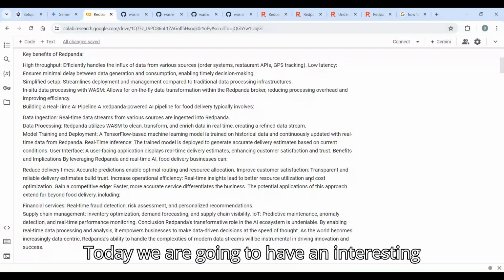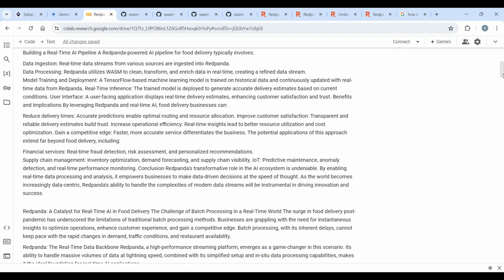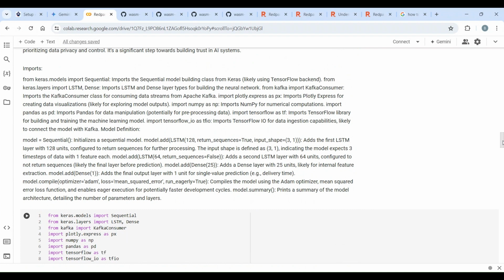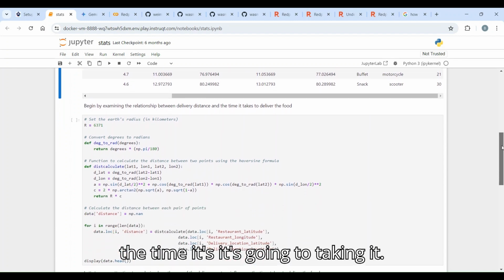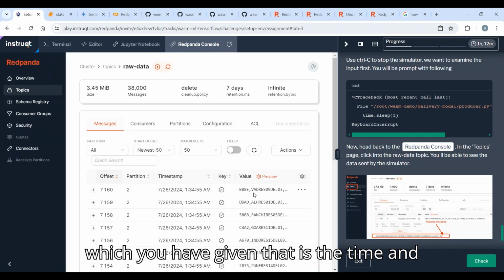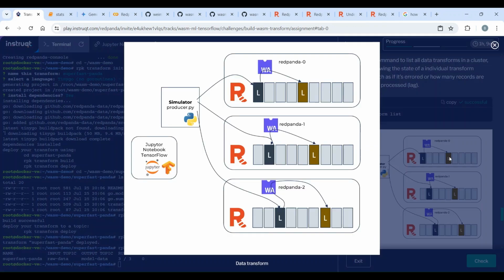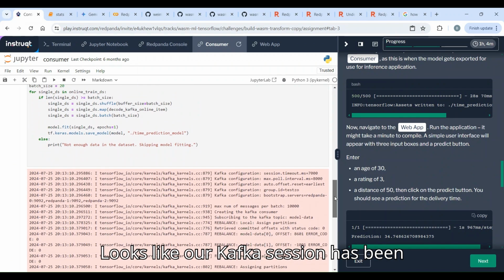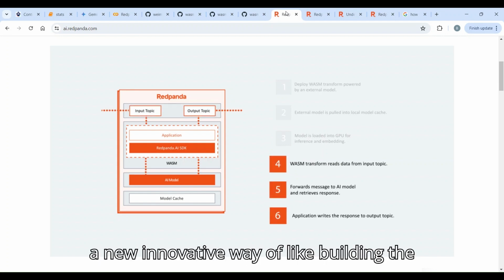Building a Real-Time GenAI-Powered Food Delivery App with Redpanda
Harnessing the Power of Real-Time Data and Generative AI for Superior Delivery Experiences
Here's the link to the lab

The food delivery industry is undergoing a rapid transformation, driven by the increasing demand for speed, convenience, and personalization. To meet these evolving customer expectations, businesses must leverage cutting-edge technologies like Generative AI (GenAI) and real-time data processing platforms.

Redpanda emerges as a critical component in this ecosystem, providing the foundation for a high-performance, real-time AI pipeline. By capturing and processing vast amounts of data in real-time, Redpanda enables businesses to gain valuable insights and make data-driven decisions.